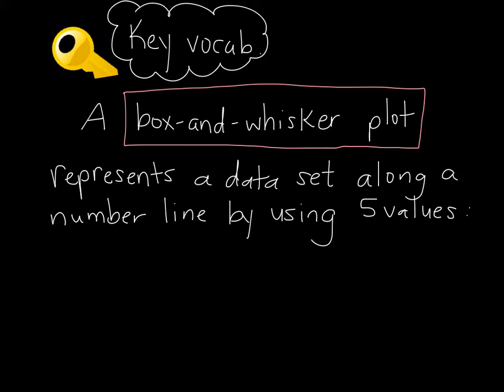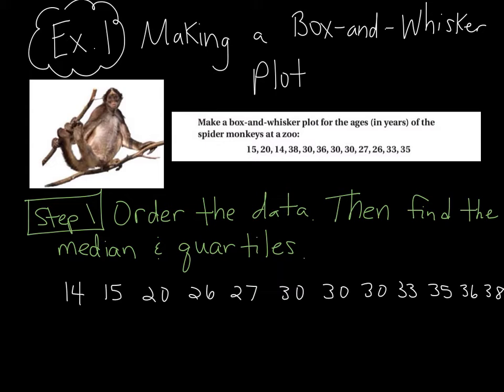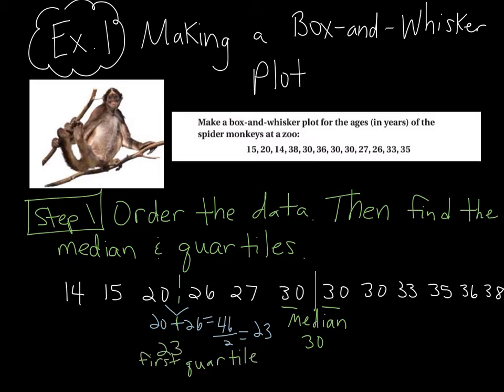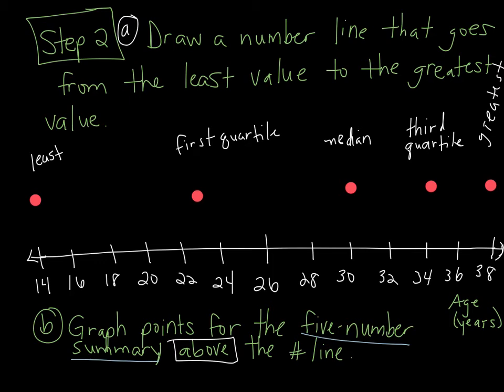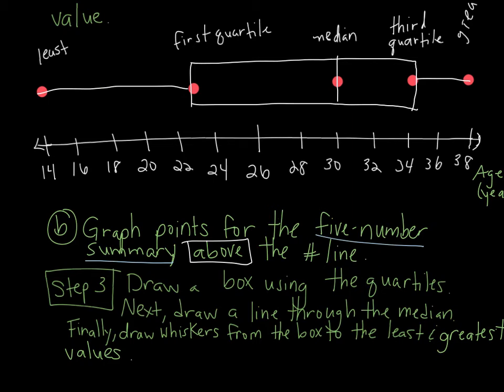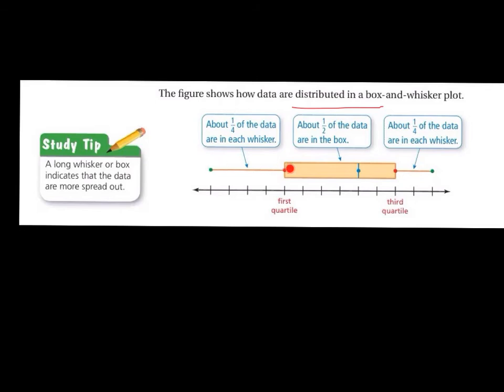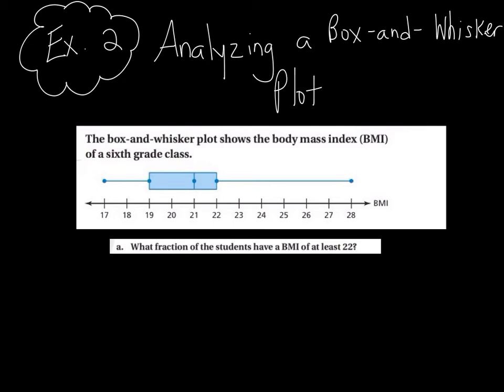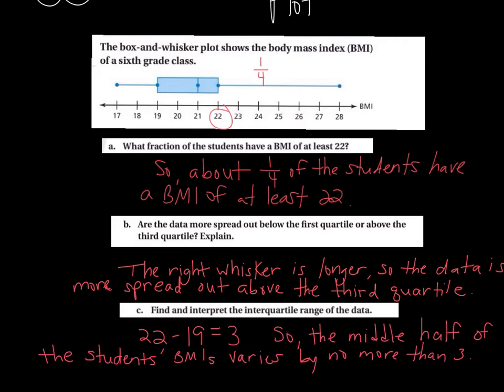10.4 Box-and-Whisker Plots